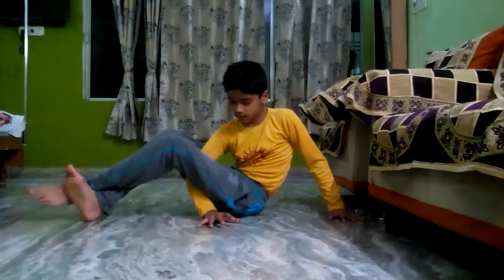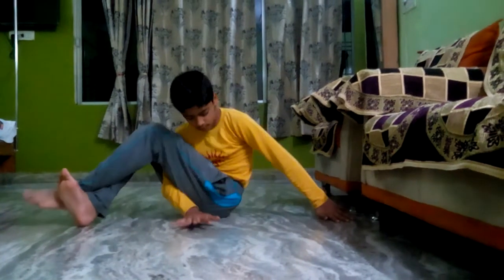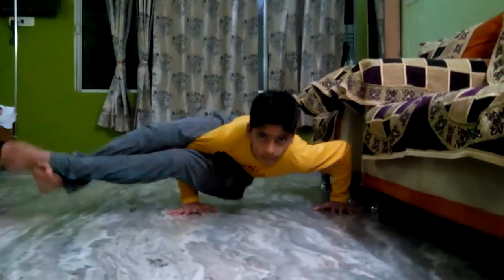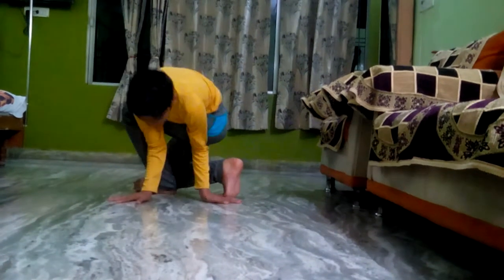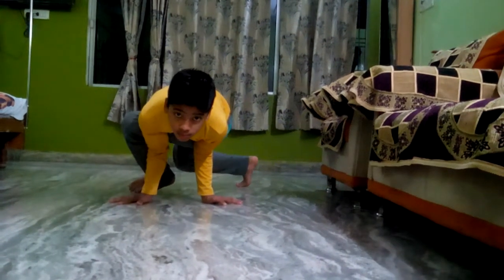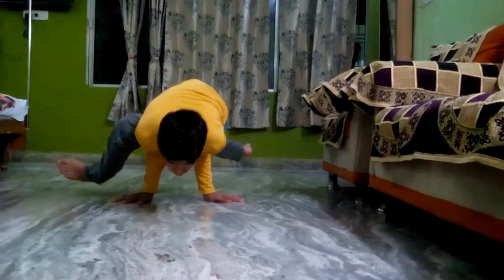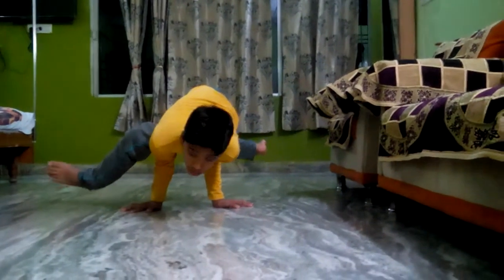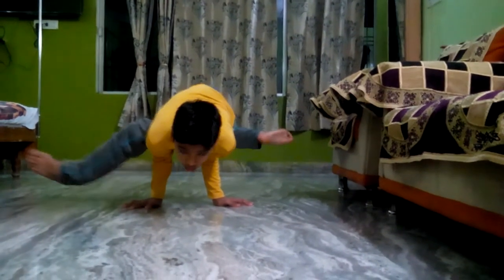Please learn Yoga Aditya 25th January 2018(9)